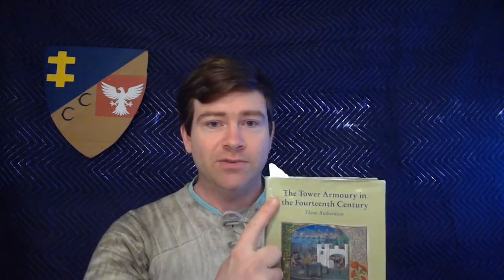Gambesons, Jacks, and Aketons, Oh My! Military Textiles in the 14th Century.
I say "Tower of London" a couple of times which is erroneous. Sorry!
I can send the .pdf of the presentation/second source if you wish!